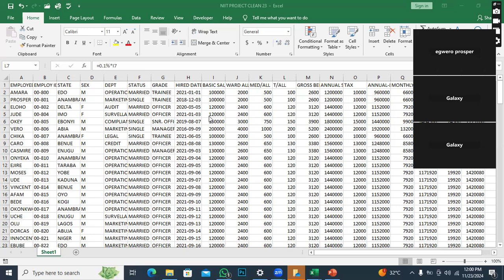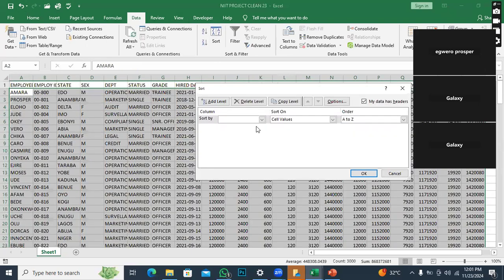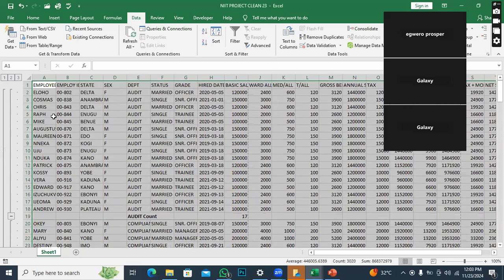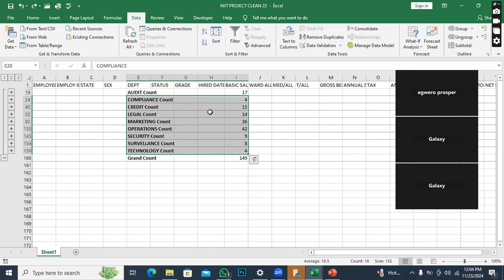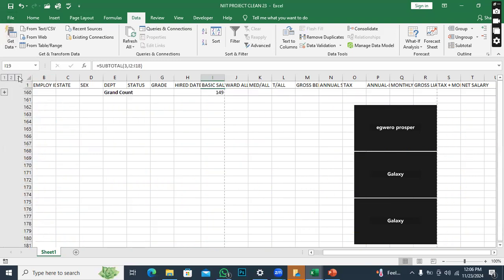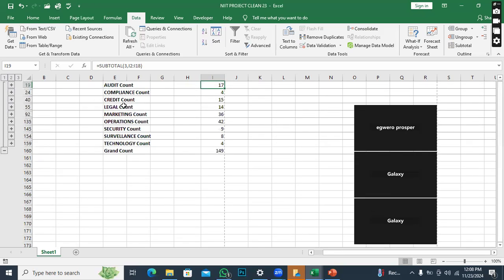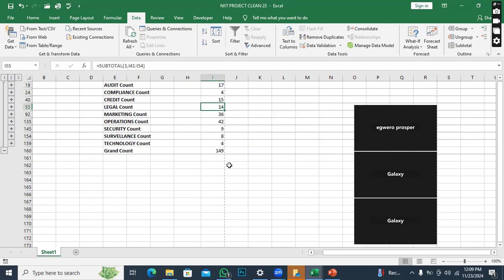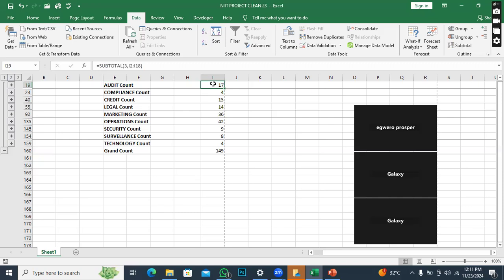DATA ANALYSIS WITH ADVANCED EXCEL - BY EGWERO PROSPER